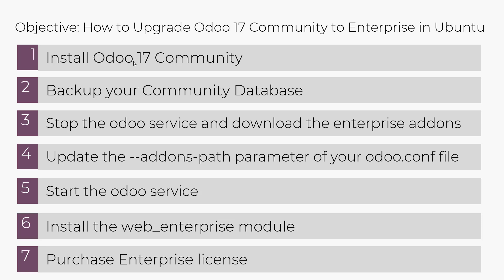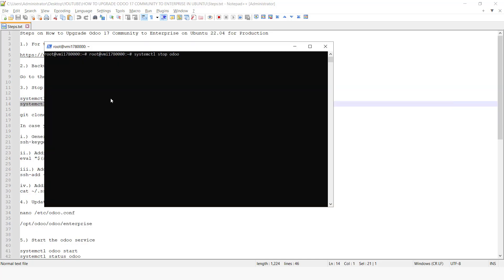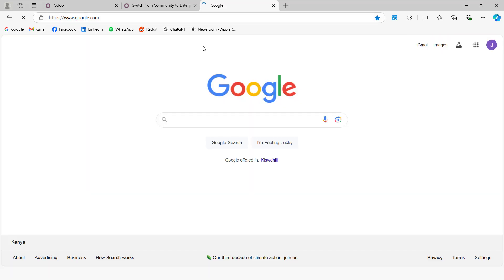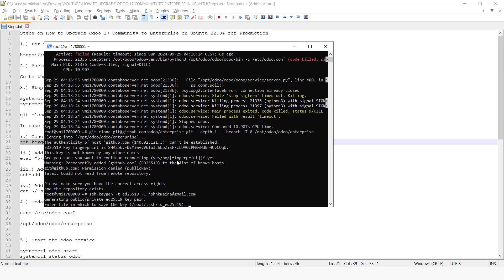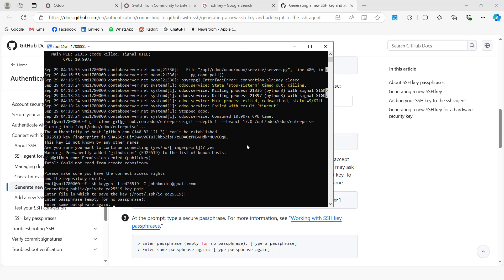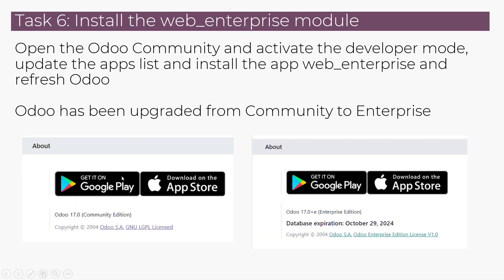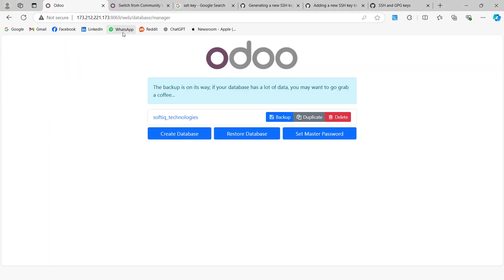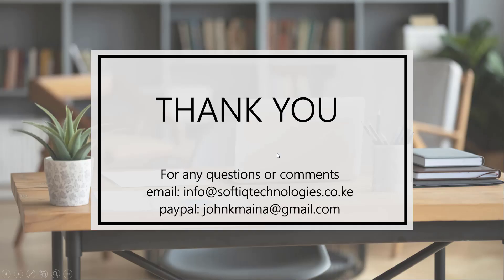How to Upgrade Odoo 17 Community to Enterprise in Ubuntu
Steps on How to Upgrade Odoo 17 Community to Enterprise on Ubuntu 22.04 for Production

2.) Backup your Community Database

Go to the database manager and take a backup

3.) Stop the odoo service and download the enterprise addons

systemctl stop odoo
systemctl status odoo

In case you get an error “Permission denied (publickey)” you need to create a new GitHub SSH Key:

ii.) Adding your SSH key to the ssh-agent:
eval "$(ssh-agent -s)"

iii.) Add your SSH private key to the ssh-agent:
ssh-add ~/.ssh/id_ed25519

iv.) Adding a new SSH key to your GitHub account
cat ~/.ssh/id_ed25519.pub

4.) Update the --addons-path parameter of your odoo.conf file

nano /etc/odoo.conf

/opt/odoo/odoo/enterprise

5.) Start the odoo service

systemctl odoo start
systemctl status odoo

6.) Install the web_enterprise module

7.) Purchase Enterprise license